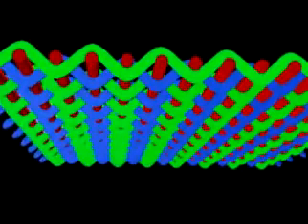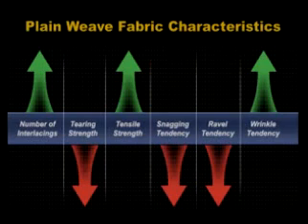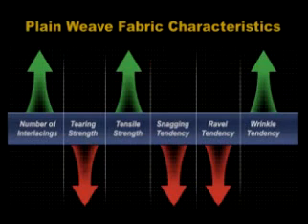Basic understanding of Fabric Design - TextileBulletin.com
Textile Bulletin :Textile News, Views, Article, Journal, Interviews,
Study materials, Ebooks & Many More .